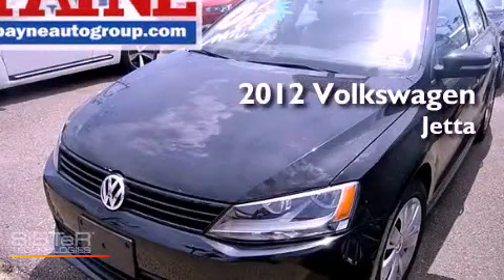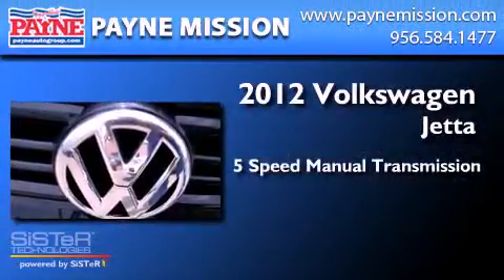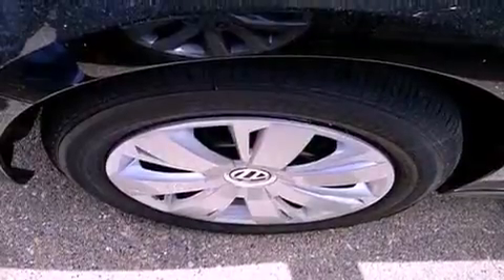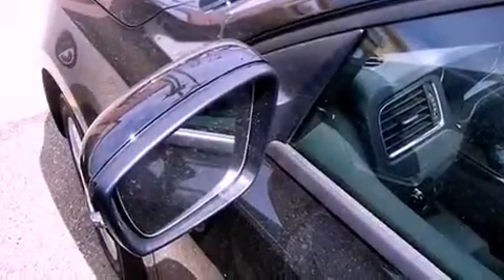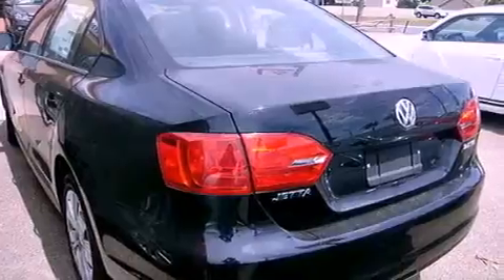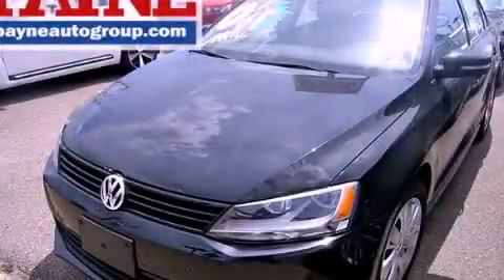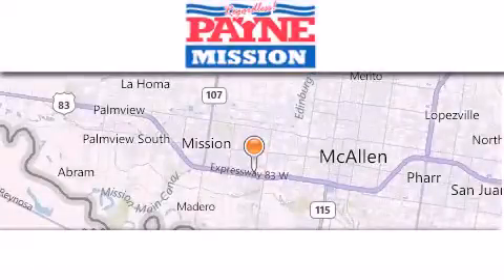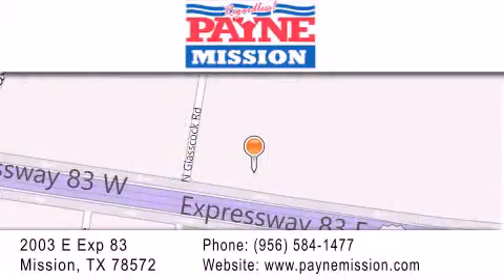2012 Volkswagen Jetta Corpus Christi TX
Year : 2012
 Make : Volkswagen
 Model : Jetta
 Engine : 2.5L 5 cyls
 Trans . : Manual 5-Speed
 Exterior : Black Uni
 Miles : 10
 Interior : Titan Black w/Titan Black V-Tex Leatherette Seat T
 Stock : M417908

 2003 E. Expressway 83